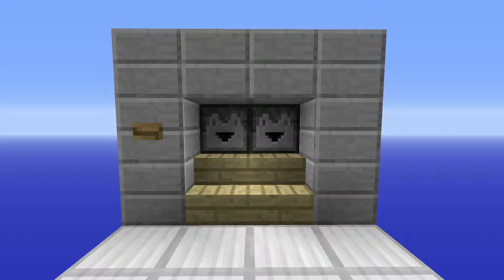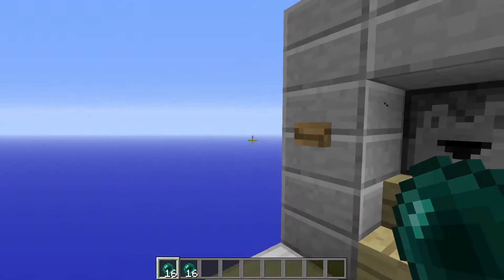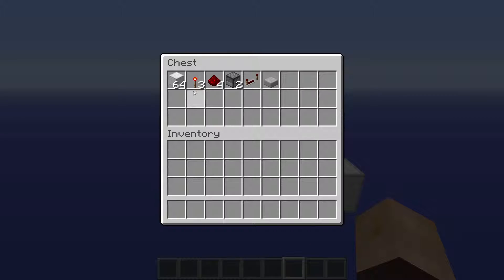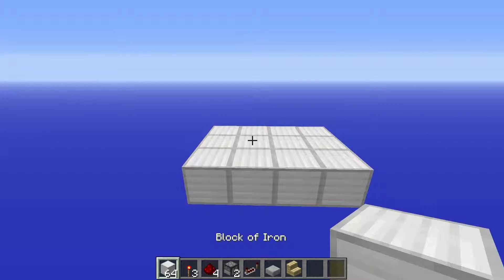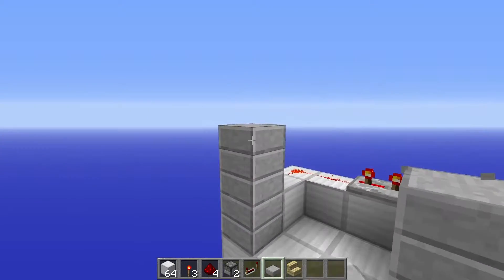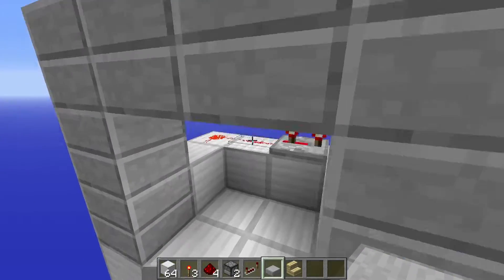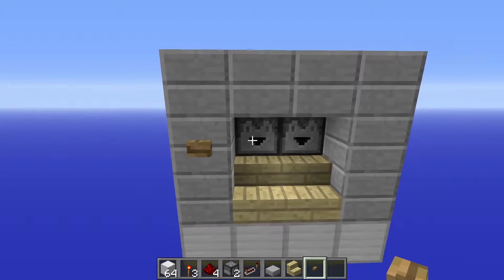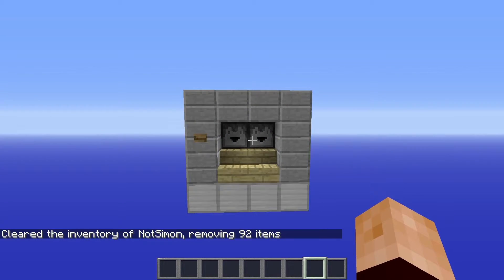Minecraft 1.9: Tiny Ender Station - Redstone Tutorial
Schedule:
Sunday - Life in the Woods: Renaissance
Tuesday - The Cloud
Thursday - Redstone
Friday - Smodcraft
Saturday - The Cloud

Follow Me To Keep Updated With What I'm Doing!

My texture pack is two packs mixed together.

If you want me to review one of your redstone contraptions, please try to build it out of iron blocks.